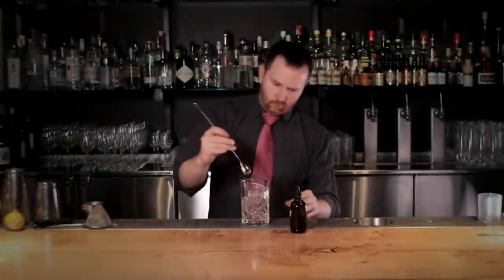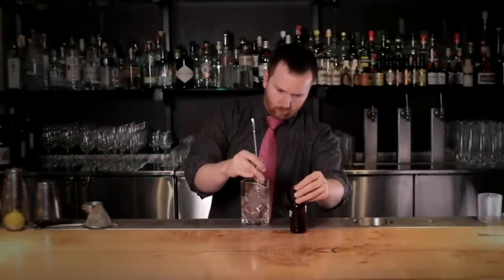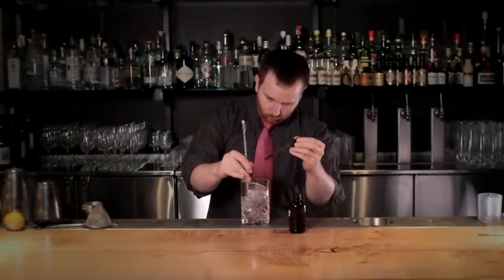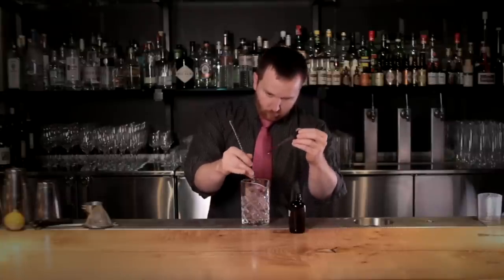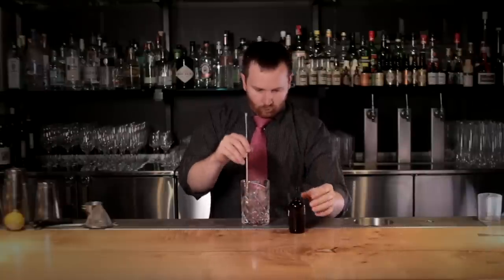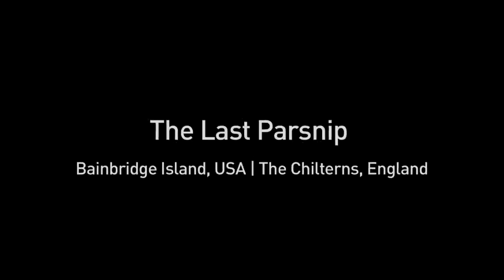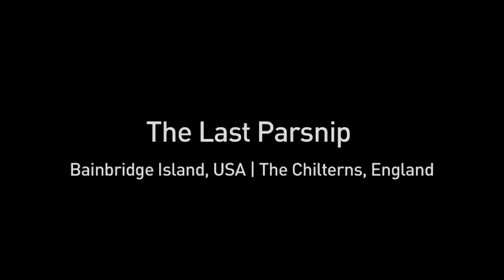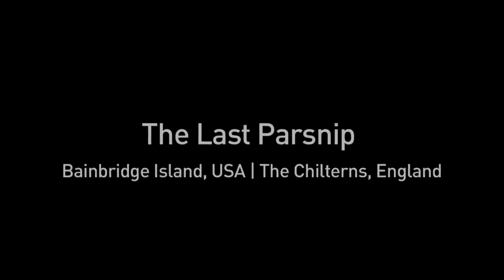Lesson #171 - The Drip Addition - Lagrange Anthology by Bryce Chartwell feat. Jim Romdall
This "how-to" episode of Served With a Twist features bartender Jim Romdall of demonstrating the Drip Addition.

Celebrity chef and renowned gastronomic innovator Bryce Chartwell brings a unique approach to cocktails using his proprietary Lagrange Method. Join him on a remarkable journey in Served With A Twist.